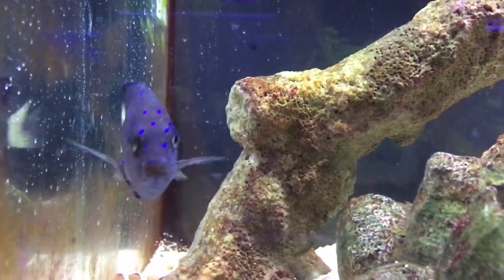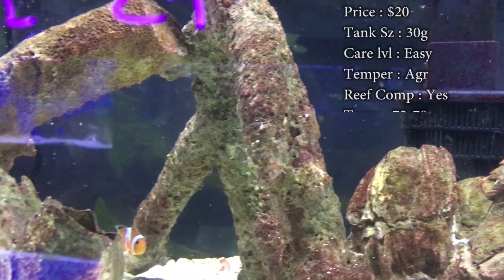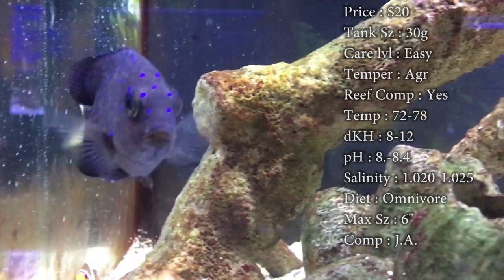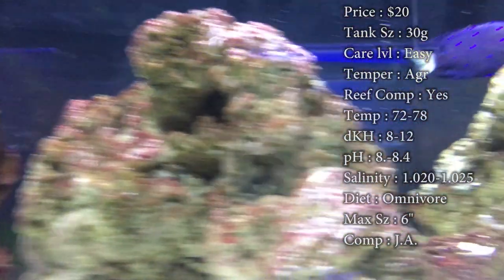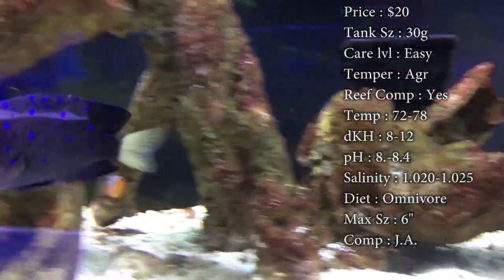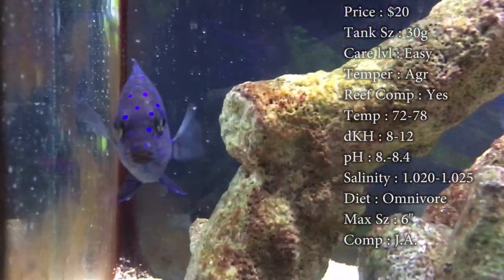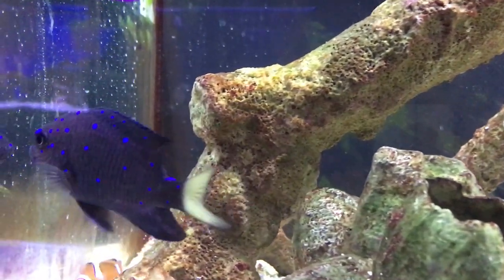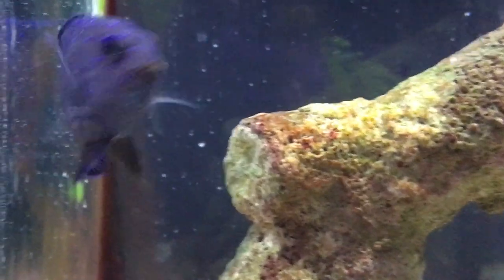All About The Jewel Damsel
Hurting my eyes just staring at the blue dots. These fish are very hardy and very aggressive, but in a big enough tank they can thrive without attacking your fish. For beginners that want a really pretty fish, this is a really good one!

What to Follow :
Personal :